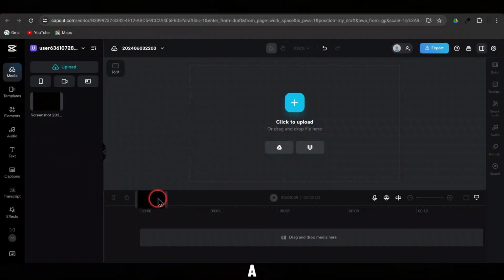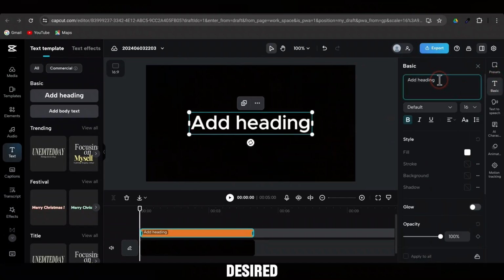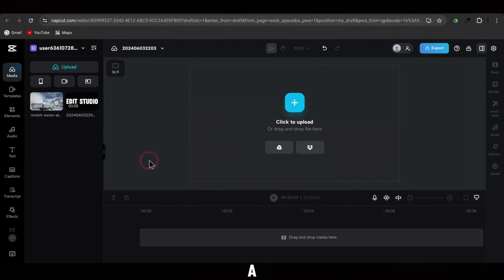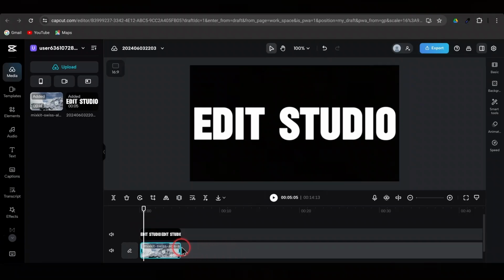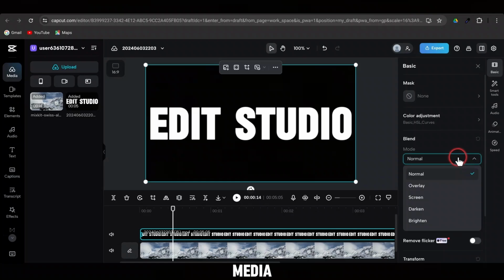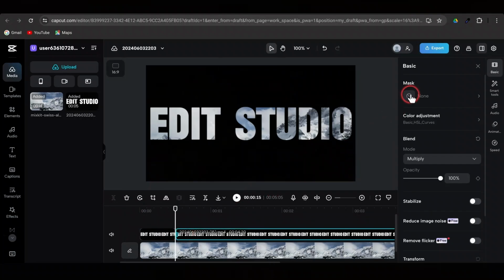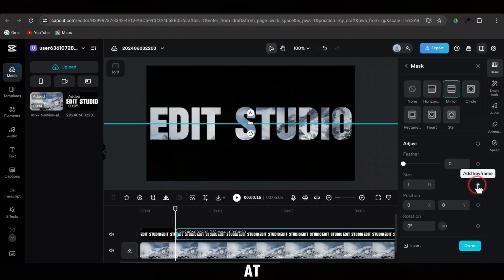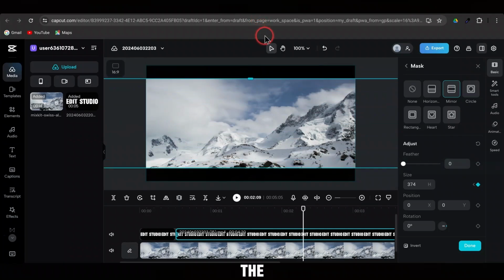SPLIT SCREEN TEXT EFFECT INTRO TUTORIAL | CapCut PC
Hey everyone! In today's video, I'm excited to show you how to create a stunning split screen text effect intro using CapCut on your PC. This eye-catching effect is perfect for making your videos stand out and adding a professional touch to your intros.